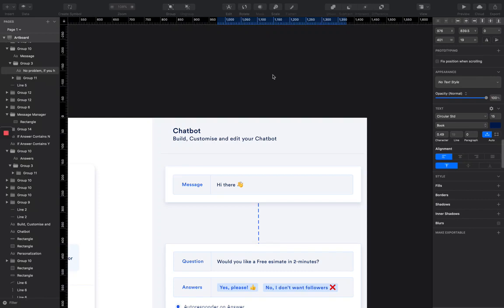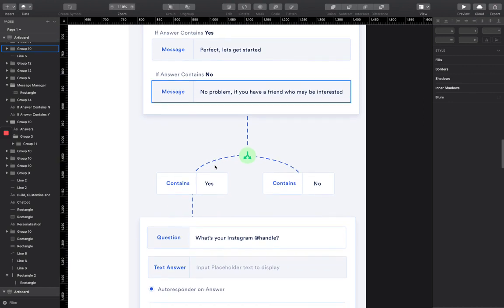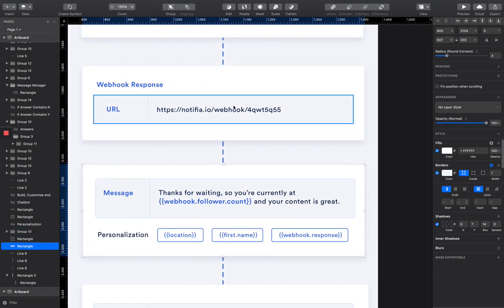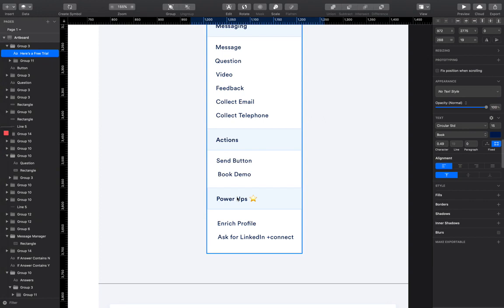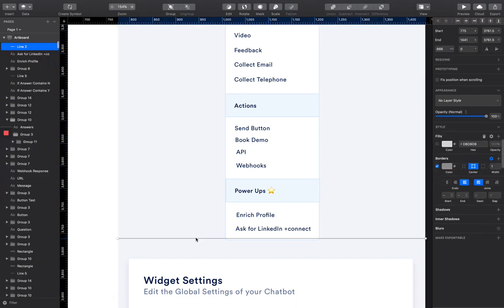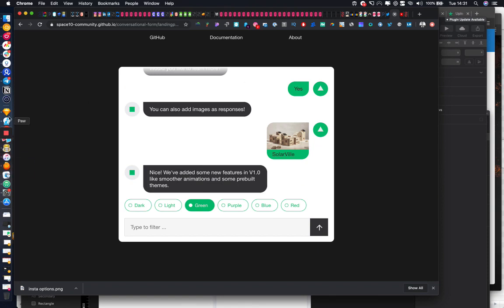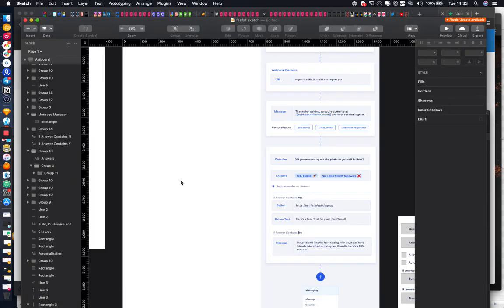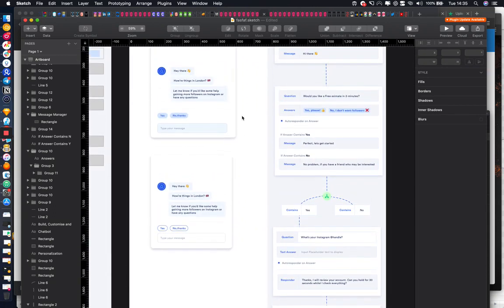Building a Chatbot (Building SaaS MVP Series)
This is an update on Stage 2 of the Chatbot I showed in the previous video, I wanted to share some more advanced functionality and ideas that I will be adding.

- Scraping third-party profiles
- Build in Personalization like {firstName}, {Location}. {Hello - in users preferred language}

I’m documenting this entire series from Design, Development, Beta, to Launch Day!